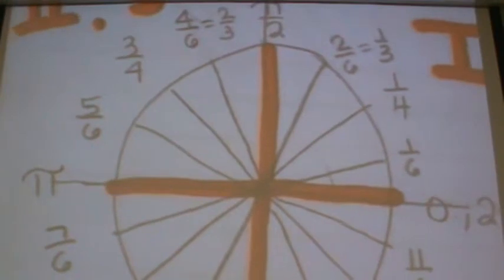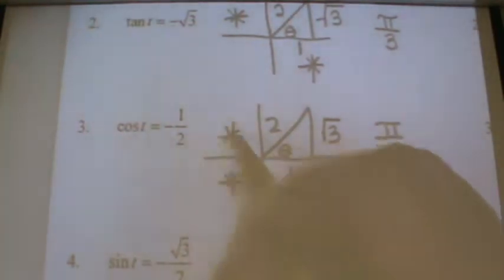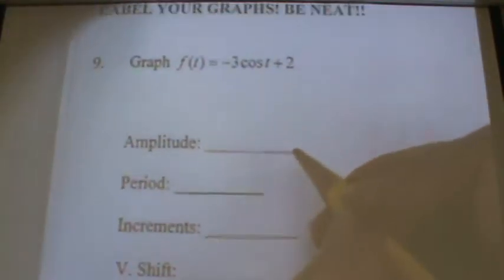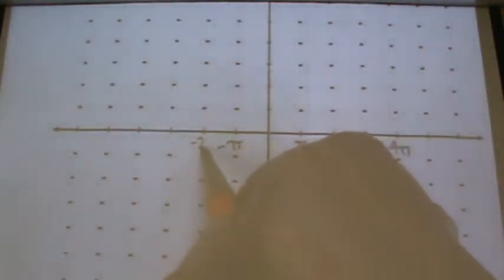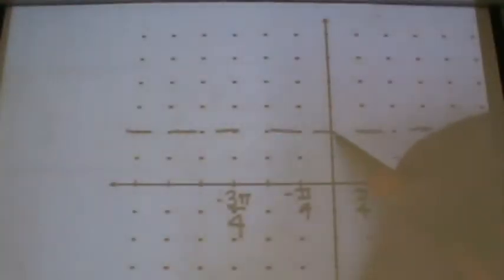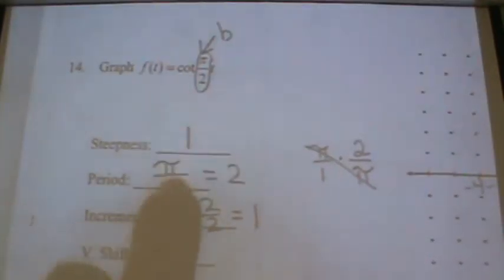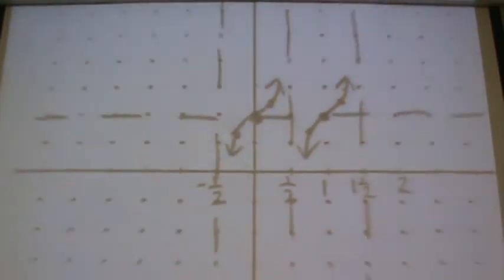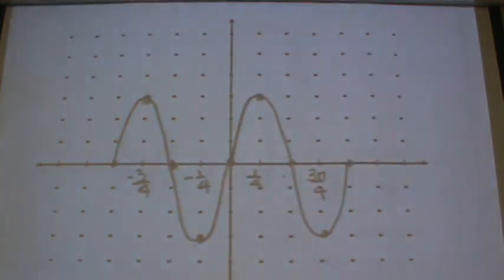2014 March 31 7.3 PreCalculus Homework